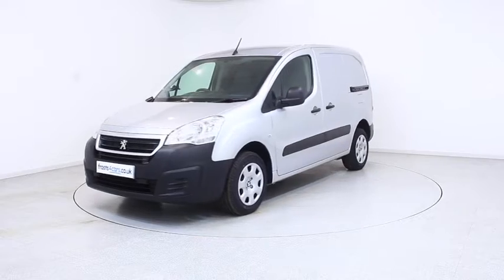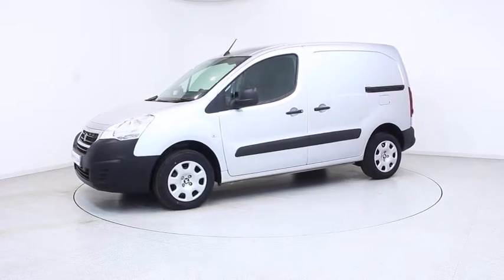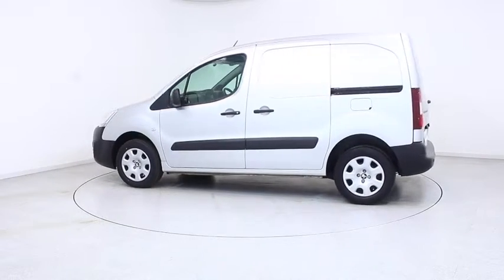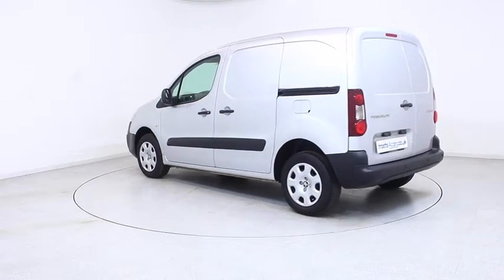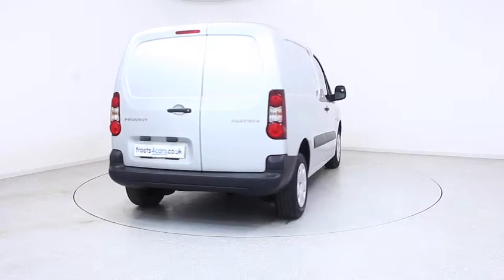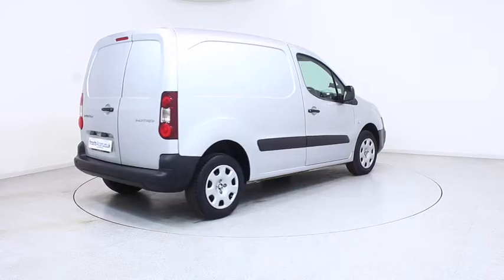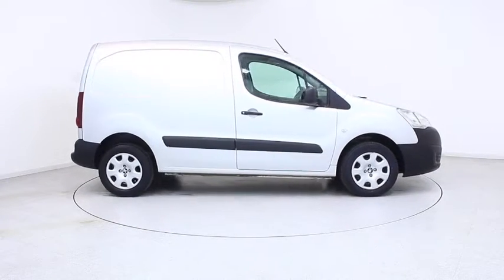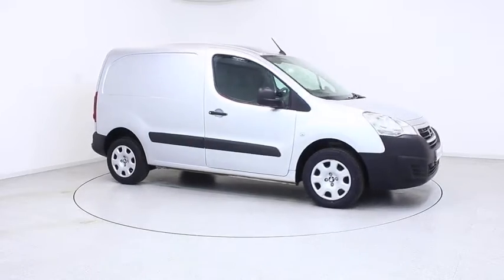Used Peugeot Partner | Stock ID: 41526 | Frosts4Cars Chichester and Shoreham by Sea